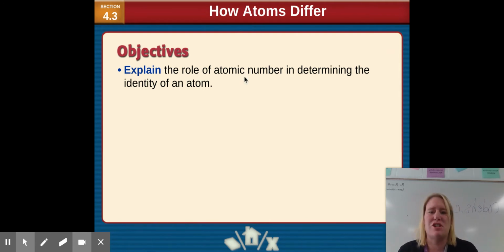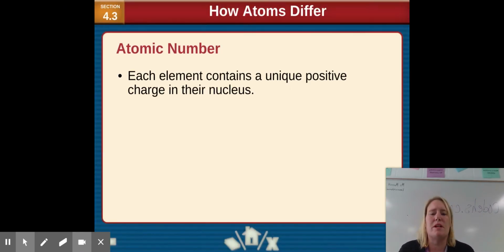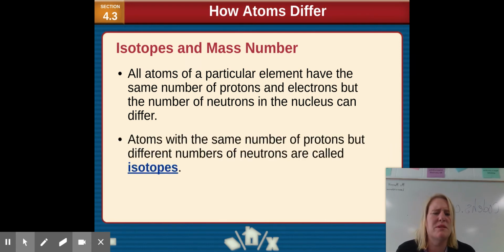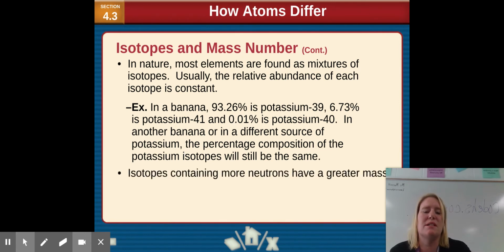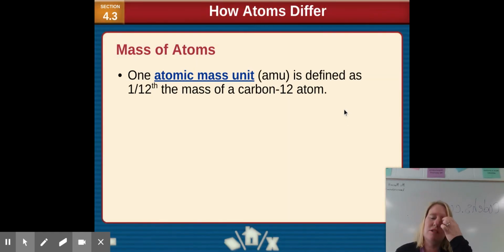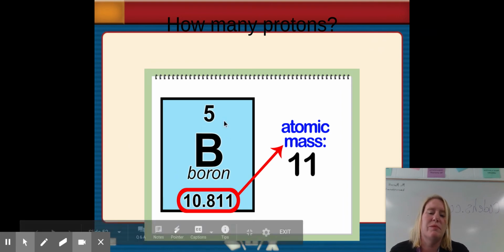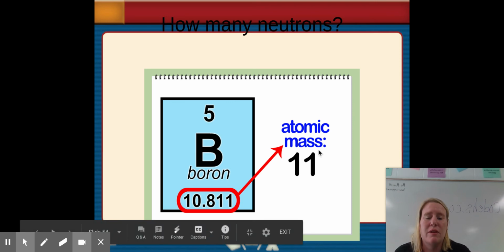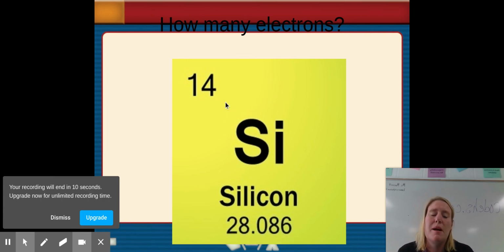4.3 How Atoms Differ